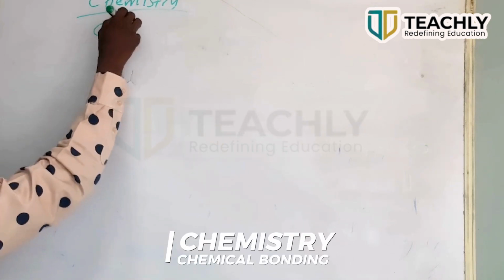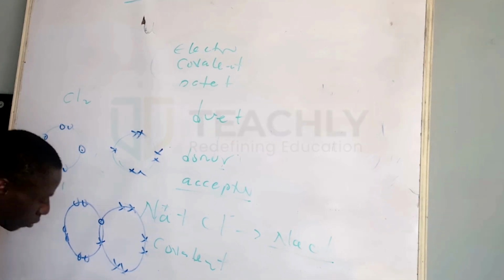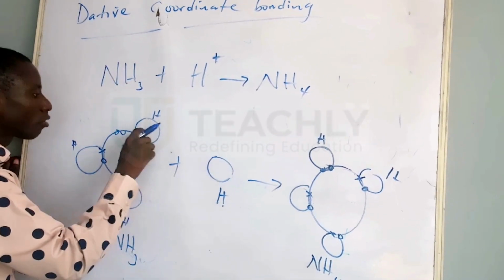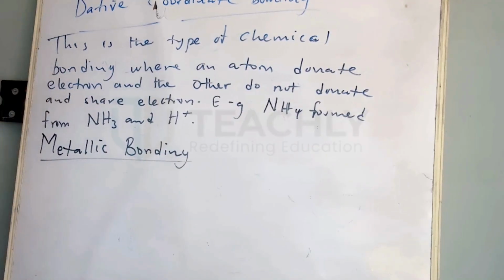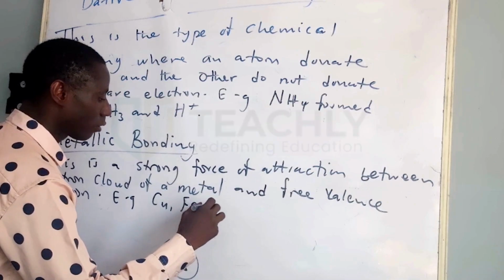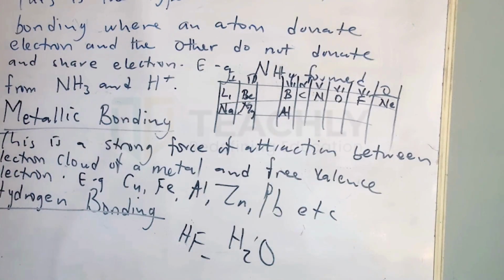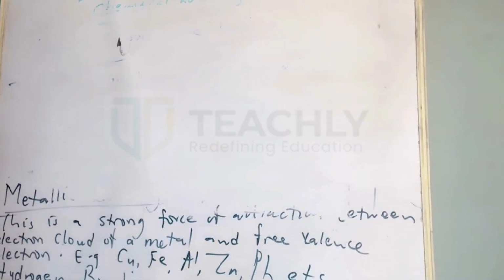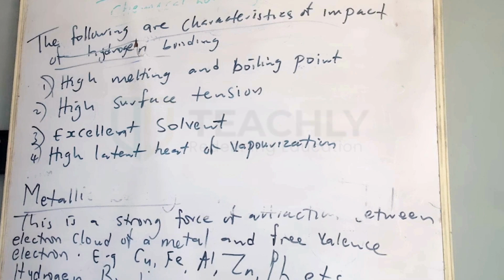Chemical Bonding Complete Guide: Dative, Metallic & Hydrogen Bonds Explained | Teachly Nig Ltd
Master all types of chemical bonding with Teachly Nig Ltd!

This comprehensive tutorial covers:
Understanding chemical bonding fundamentals
Dative (coordinate) bonding mechanisms
Metallic bonding properties and behavior
Hydrogen bonding formation and characteristics
Impact and significance of hydrogen bonding in chemistry

Perfect for chemistry students, JAMB/WAEC preparation, and anyone studying molecular interactions. Get clear explanations with practical examples that make complex concepts easy to understand.

🔗 Ready to excel in chemistry? for CBT practice and expert tutoring!